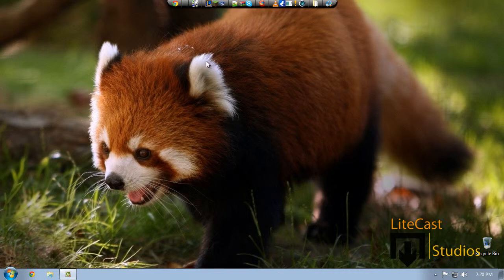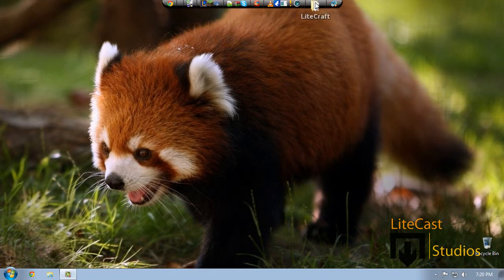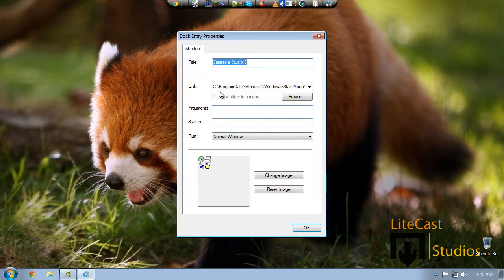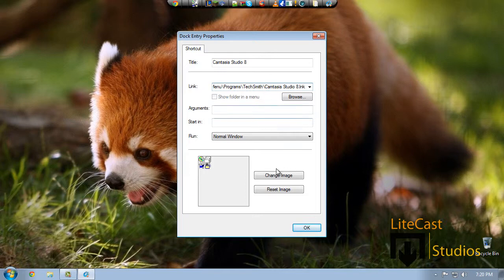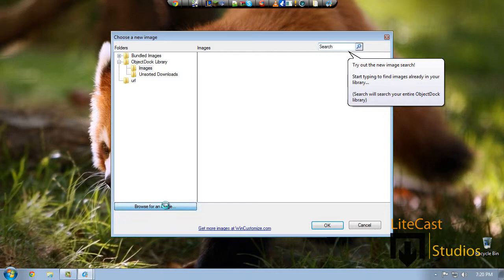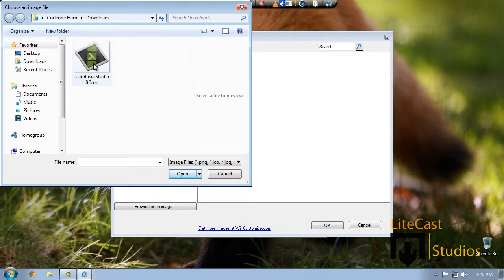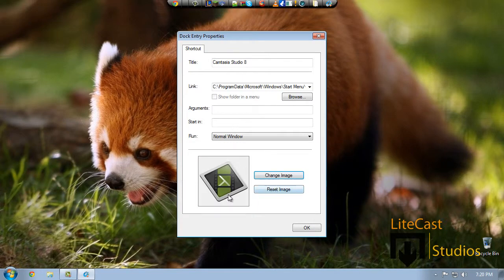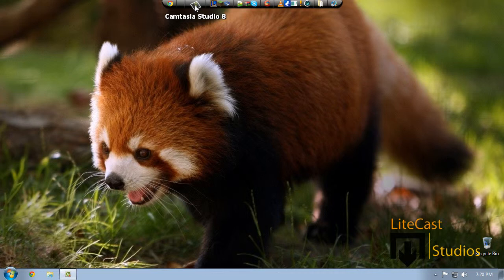How To Change Your Shortcut Icons With ObjectDock 1.9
In This Video we Teach you How To Change your Shortcut Icons, Demonstrated Through ObjectDock 1.9, because the later versions suck.